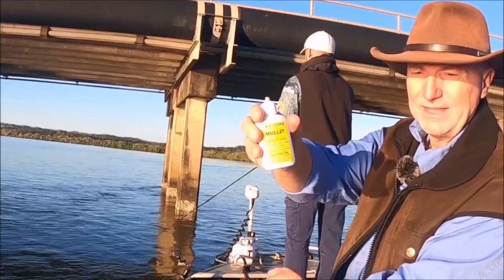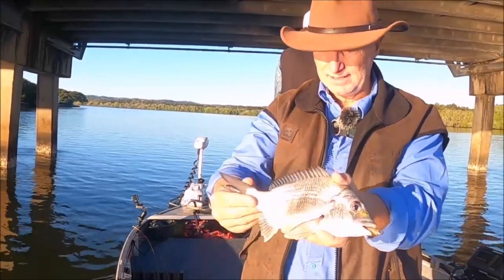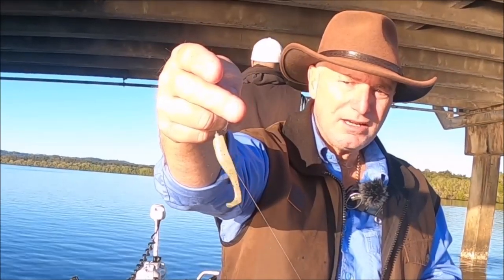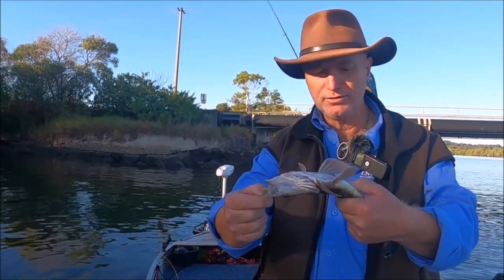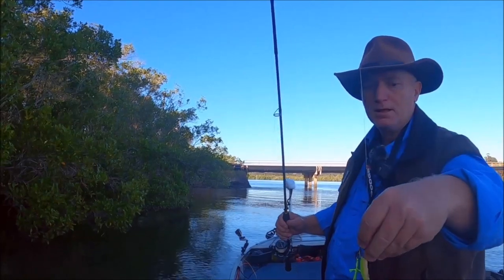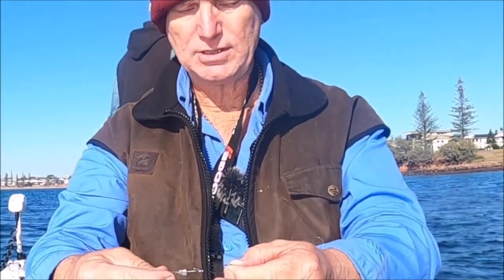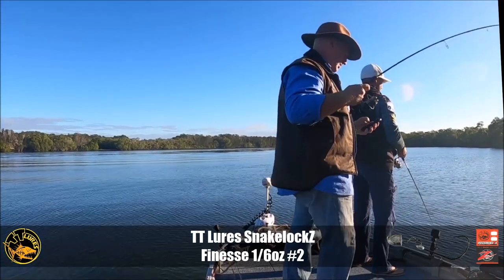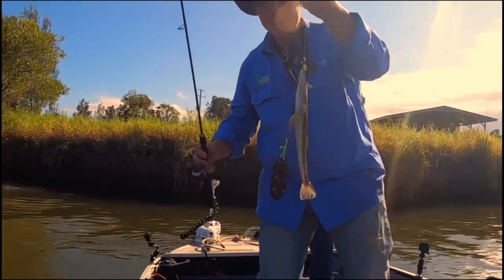How to Catch Bream & Flathead on Soft Plastics - Hidden Weights & Weedless Rigging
Wayne and Jordan are fishing soft plastics on the Sunshine Coast for bream and flathead, using TT Lures Hidden Weight System (HWS) jigheads around the bridges and mangroves, before switching it up to TT Lures SnakelockZ Finesse weedless jigheads for fishing mangrove edges for flathead. Fish on!

Gear List:
ZMan 2.5" Slim SwimZ
ZMan 3" Slim SWimZ
TT Lures Hidden Weight System (HWS) jigheads
TT Lures SnakelockZ Finesse weedless jigheads

Okuma LRF Spin Rod - LRF-S-742L 7'4" 2-5kg
Okuma Epixor XT Spin Reel - EPXT-30
Okuma Helios SX Spin Rod - HSX-S-702M 7' 3-6kg
Okuma Helios SX Spin Reel - HSX-30